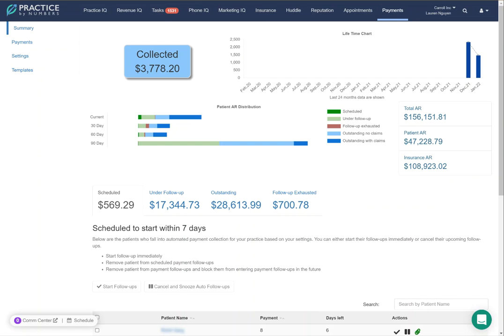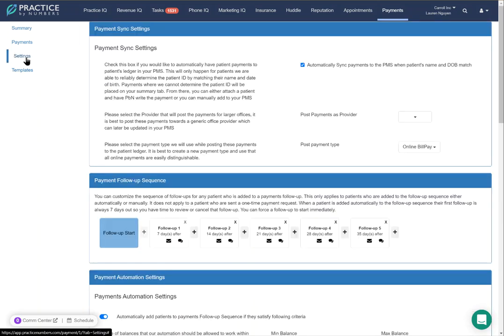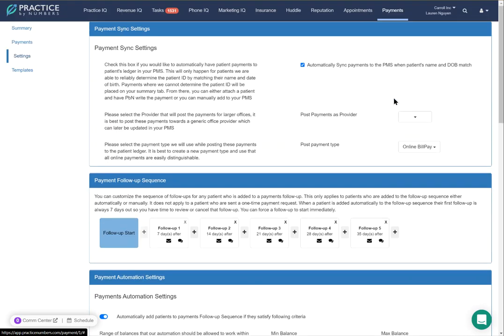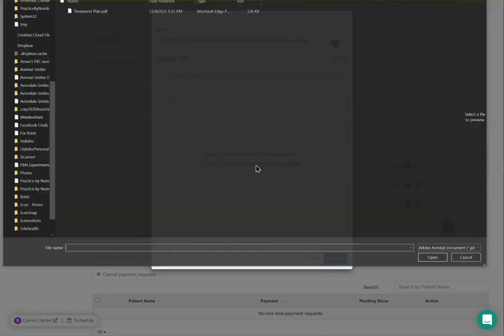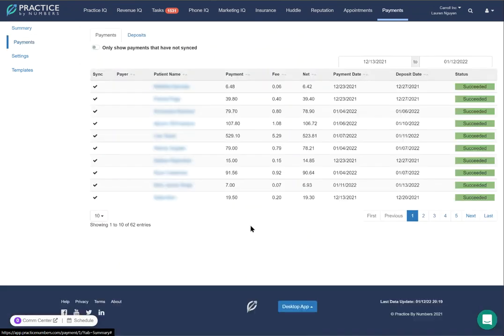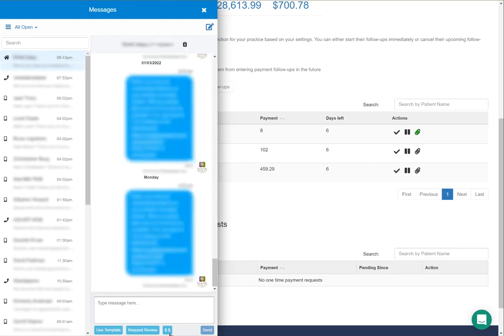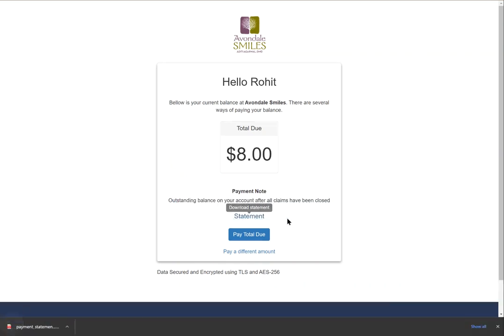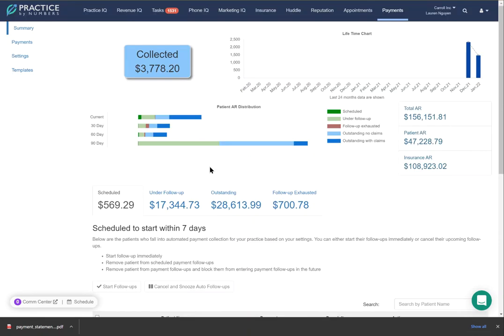PbN Payments Overview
If you’ve struggled to understand complex payment issues — you’re not alone. Our custom payment solutions were inspired by a practicing dentist who struggled with these same issues and knew there had to be a better way.